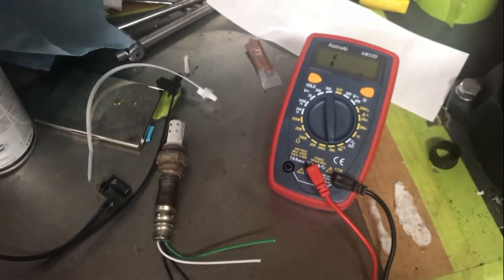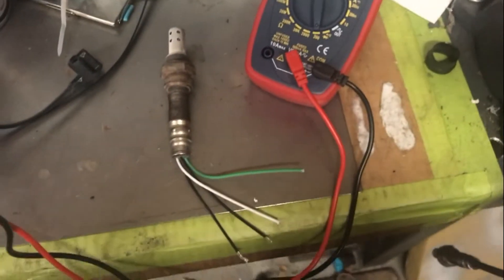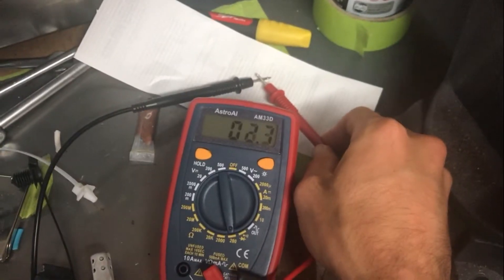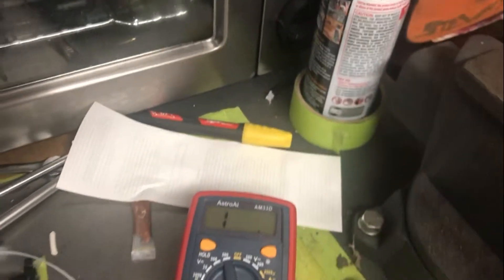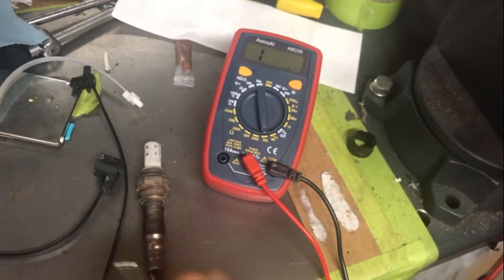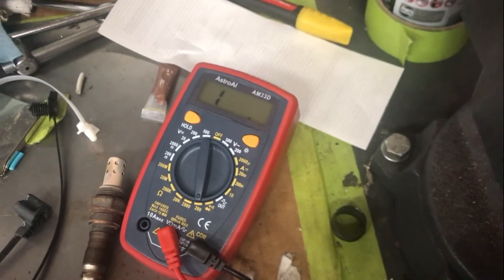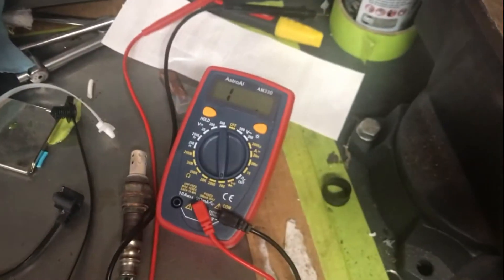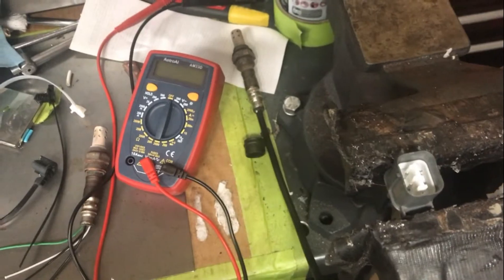How to test Oxygen Sensors and Air Fuel Sensors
I show you how to check an oxygen or air fuel sensor if you are getting an engine error code for a heating element malfunction.